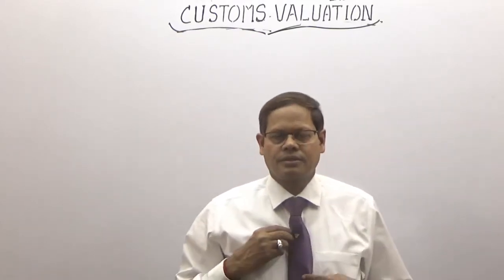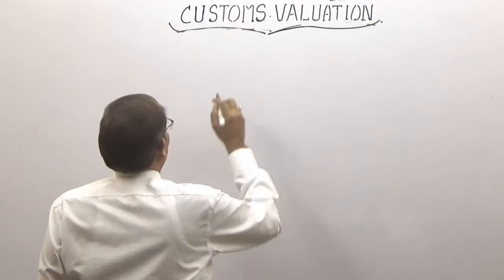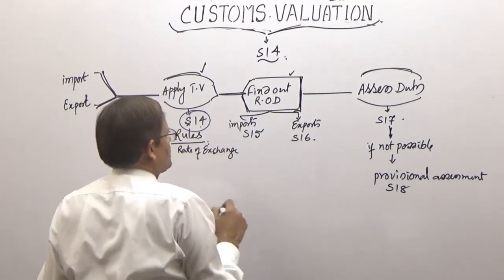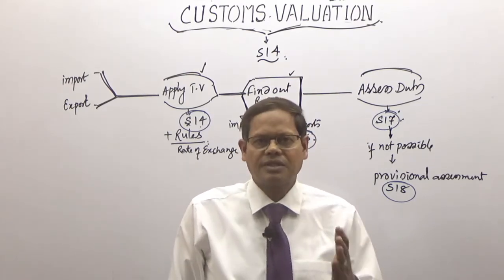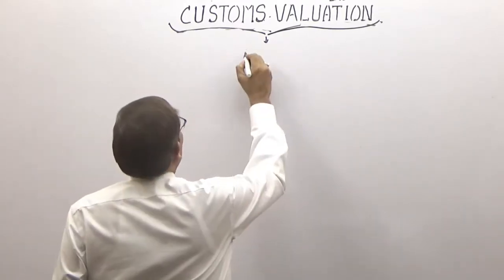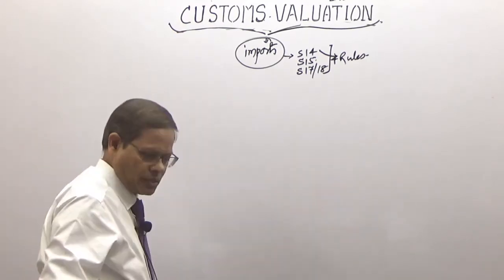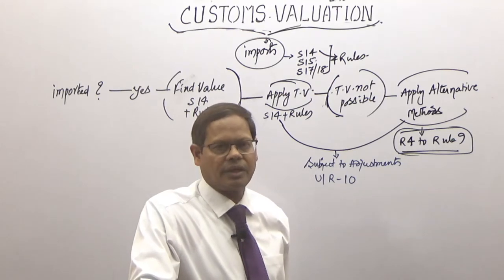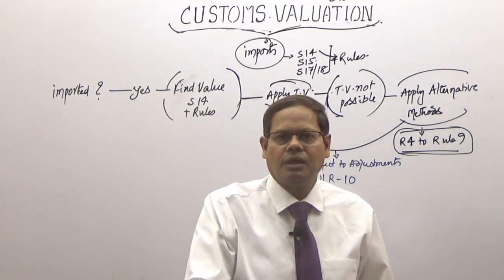(ENGLISH ) CUSTOMS VALUATION II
Video classes available also in Hindi Medium for C.S/CA/ CMA/ Inter and Final.